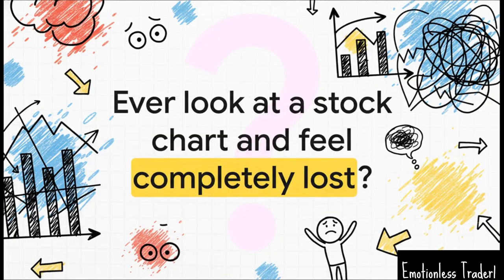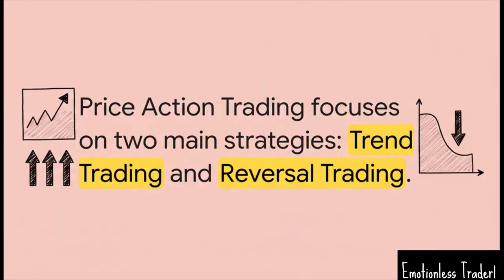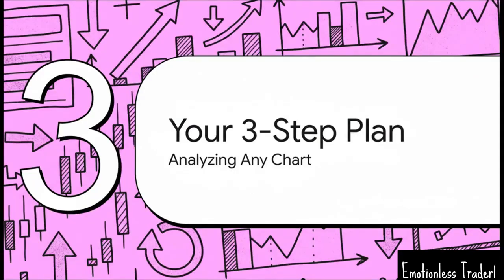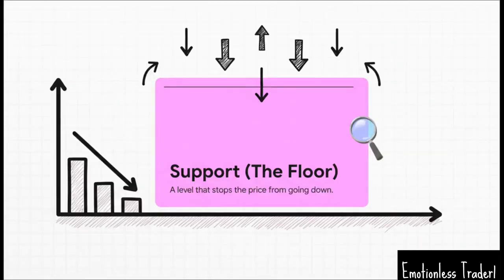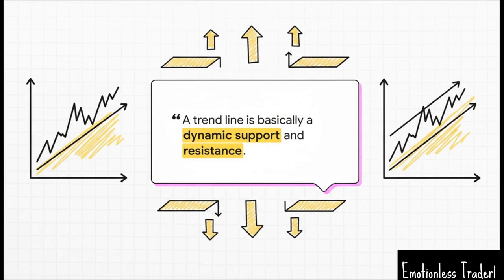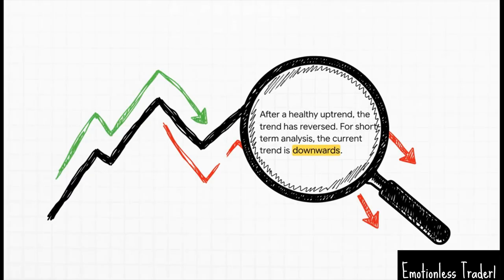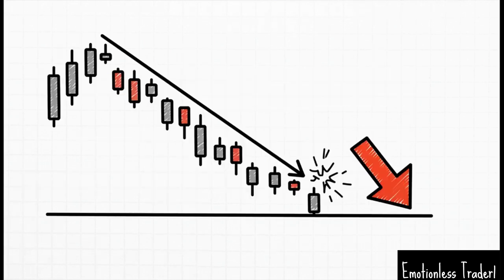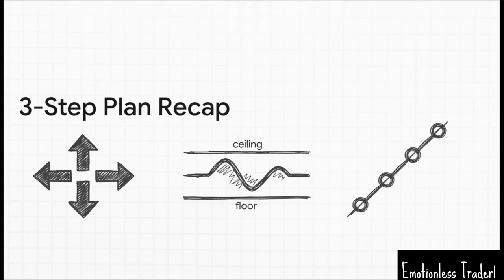HOW TO READ STOCK CHARTS PRICE ACTION TRADING COURSE PART 1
Stock Market ko log  magic samajhte hain par truth ye hai: market ek giant AUCTION hai. Is video mein main simple examples (pizza slices, onions) se explain karunga: IPO kya hota hai, shares kaise bante hain, Supply & Demand se price kyu move hota hai, aur sabse important Whales (banks, hedge funds, institutions) market ko kaise push karte hain.

Agar aap beginner ho aur trading/investing start kar rahe ho, to ye video aapke liye foundation hai: Price vs Value, Fear & Greed, aur Liquidity ka real meaning samajh aayega  jisse aap “gambling mindset  se bahar nikal ke disciplined trader banoge.